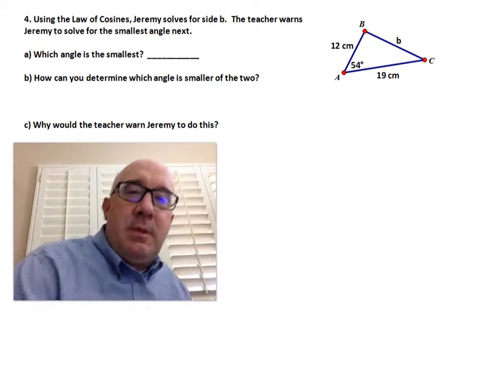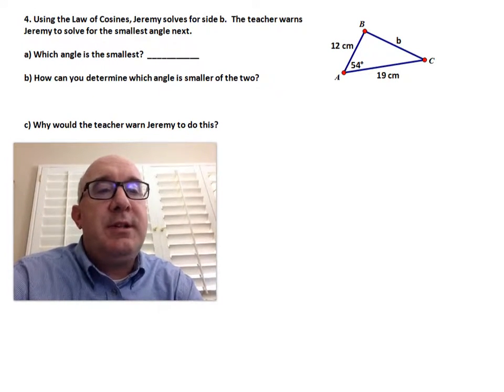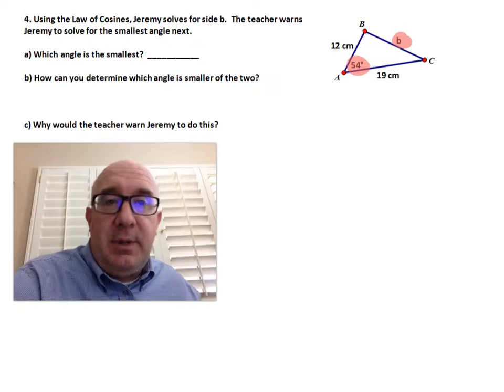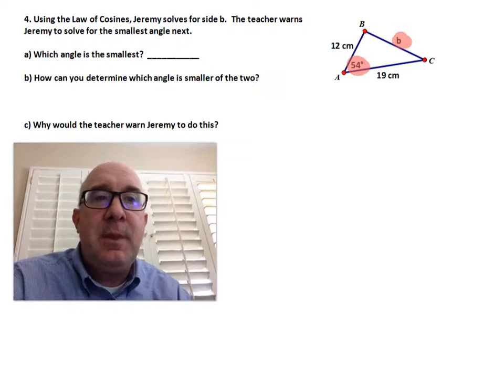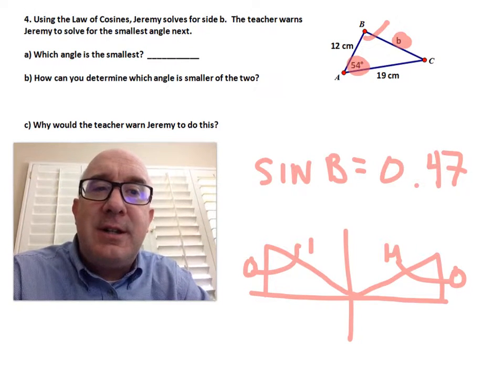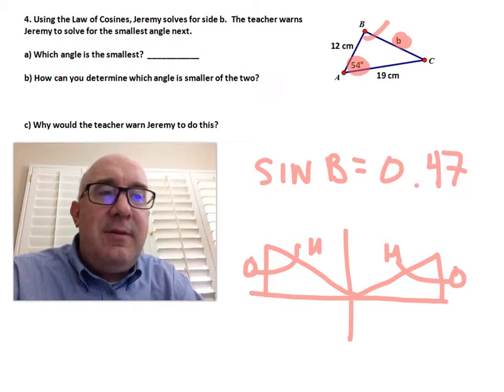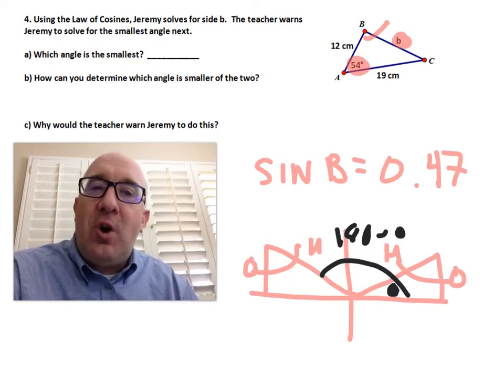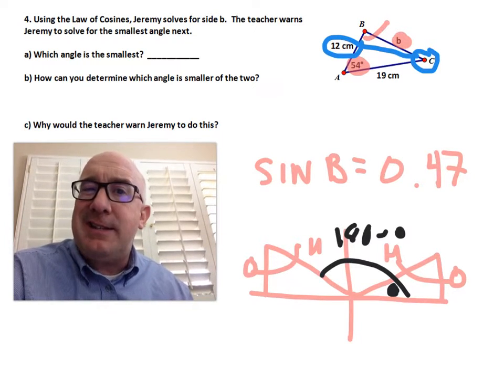G-SRT.D.10 Worksheet #5 - Hint #4